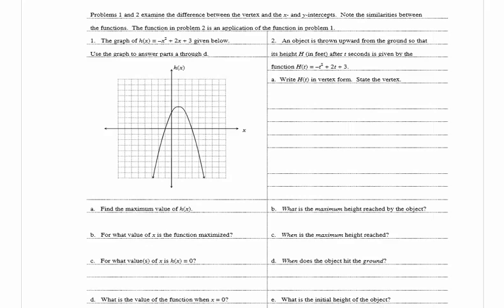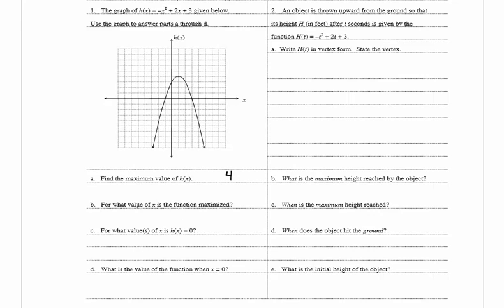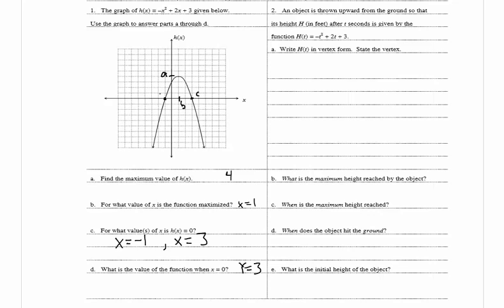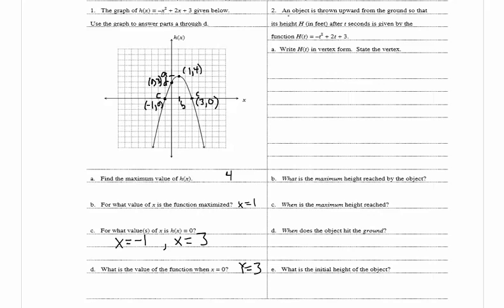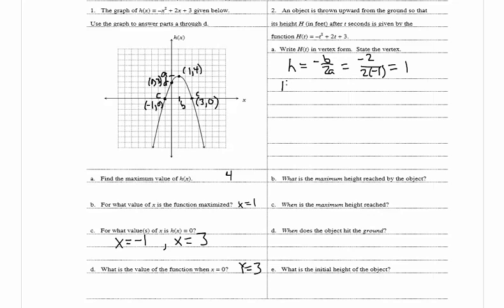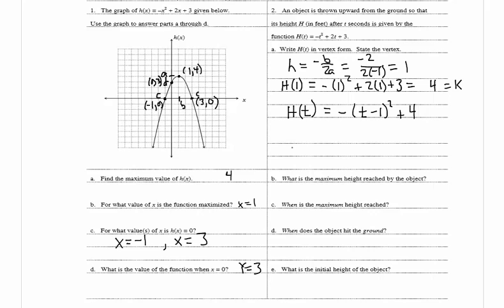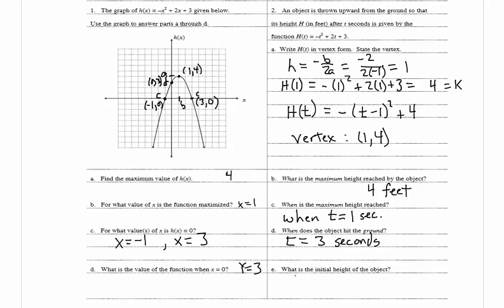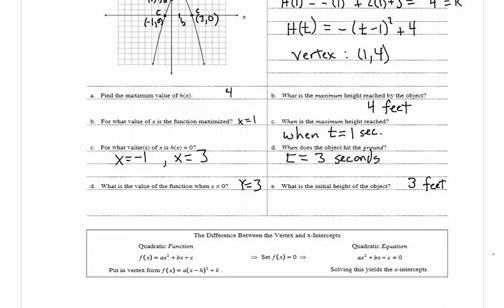the distinction between the vertex and intercepts module 83 mth 062